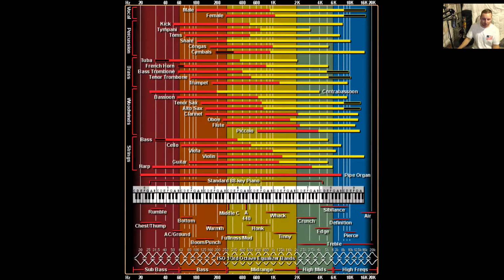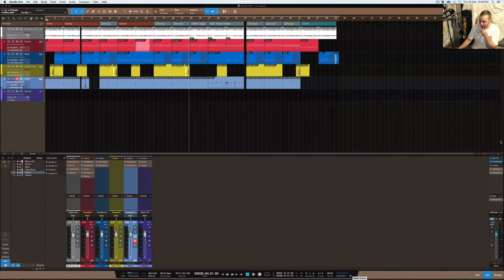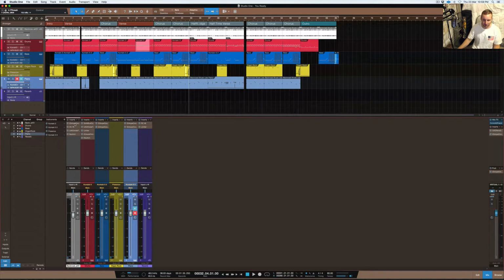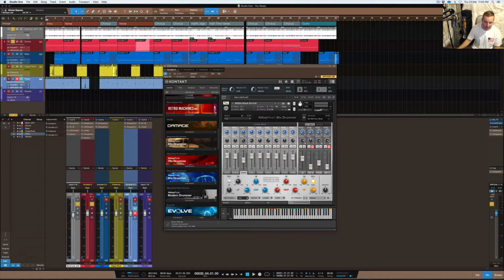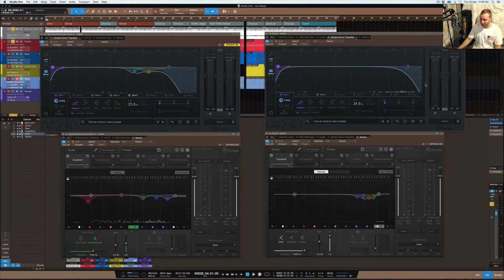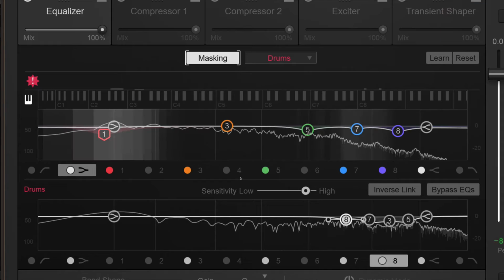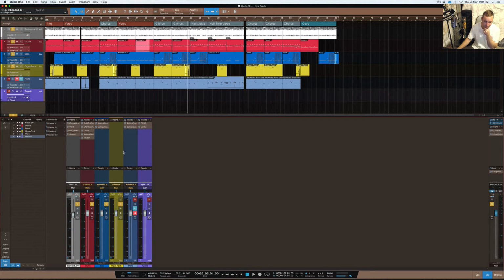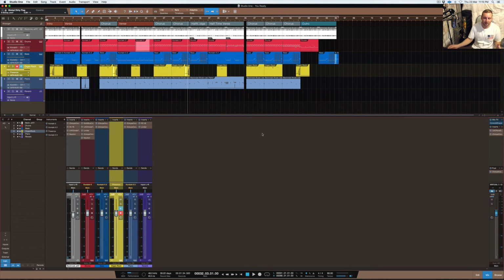When To EQ - Izotope Neutron & Ozone 7 - Studio One 3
In this video N828 looks at: Knowing When To EQ - Izotope Neutron & Ozone Studio One 3

Studio gear:

1. iMac (Retina 5K, 27-inch, Late 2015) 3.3 GHz Intel Core i5 24 GB 1867 MHz DDR3 AMD Radeon R9 M395 2048 MB

2. DAW: Studio One 3, Logic Pro X, Machine 2

3. JBL LSR 305 Studio Monitors & Yamaha HS8S Sub

4. Audio Interface: UAD Apollo

5. DAW: Studio one 3, Maschine 2, Logic x 10.3

6. Software: Native Instruments Komplete 9, Tone 2 electra 2

7. Vst Plugins: Ozone7, Izotope Neutron